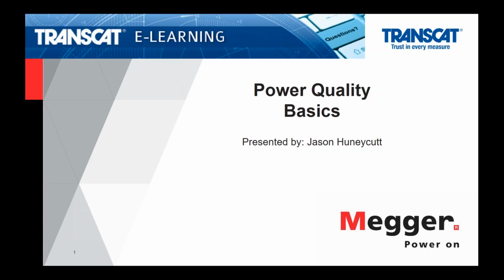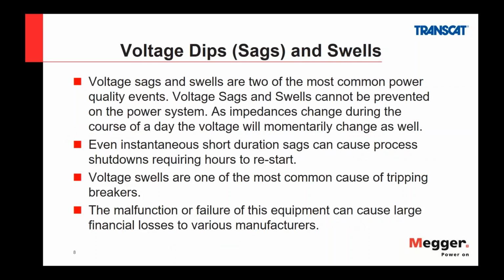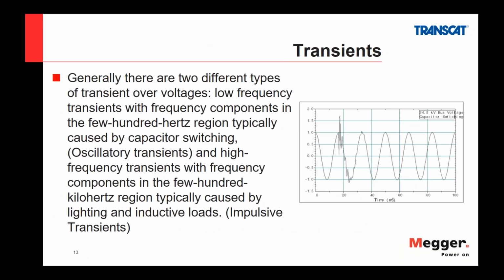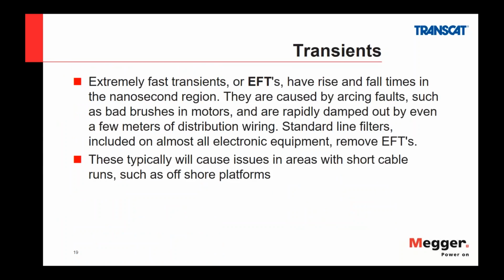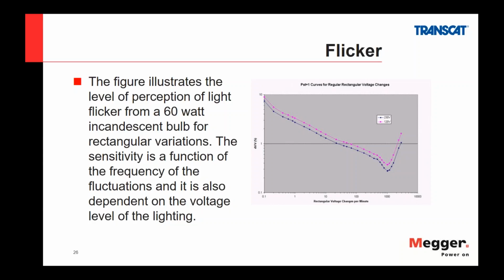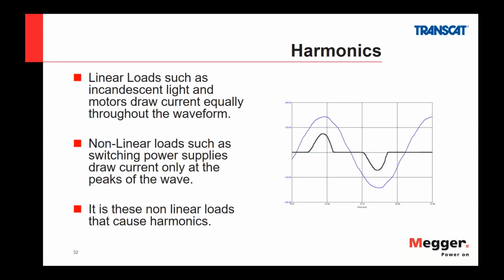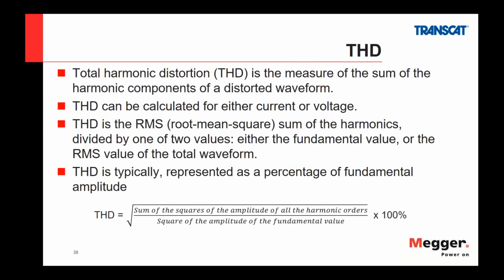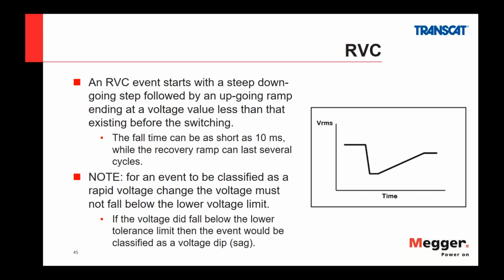Transcat Megger Power Quality Webinar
In this presentation, you’ll learn about 8 types of Power Quality phenomena including:

• Under-Voltage
• Over-Voltage
• Dips (Sags) and Swells
• Transients
• Unbalance
• Flicker
• Harmonics (THD/TDD)
• RVC